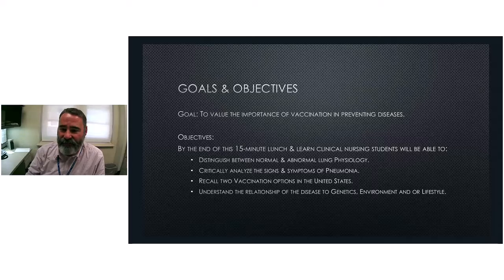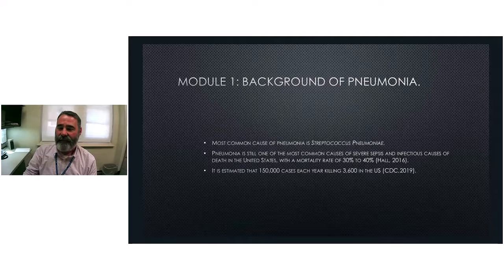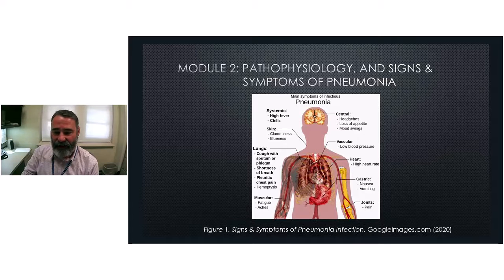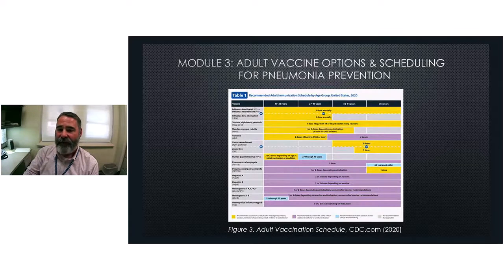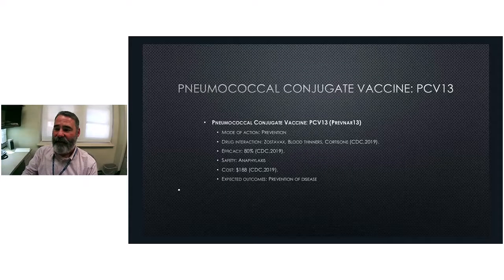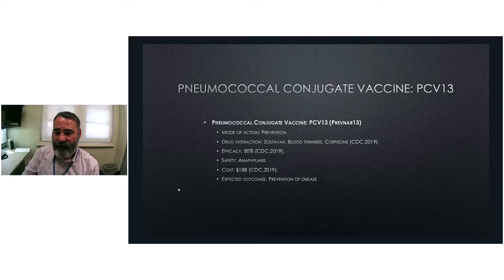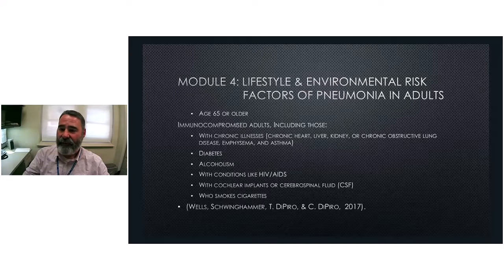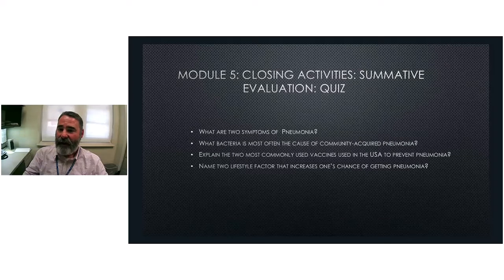TEST Thursday, February 6, 2020 11 51 55 AM